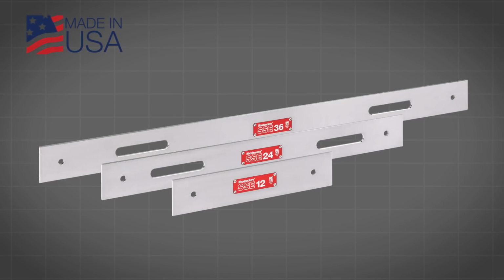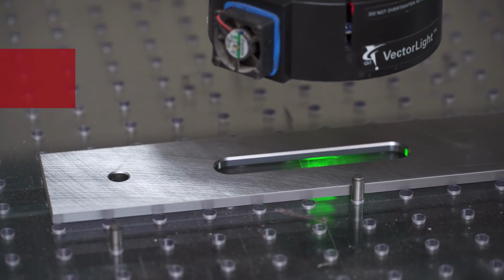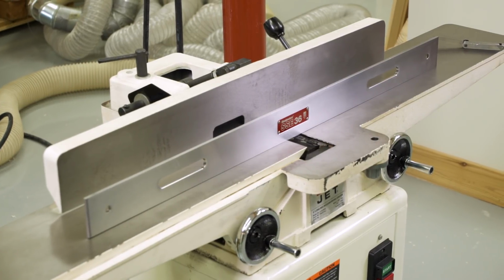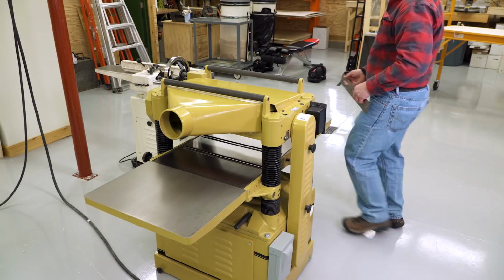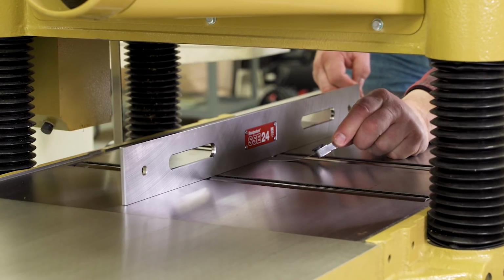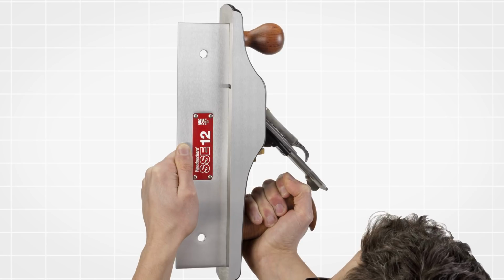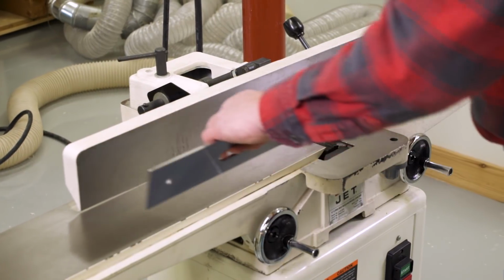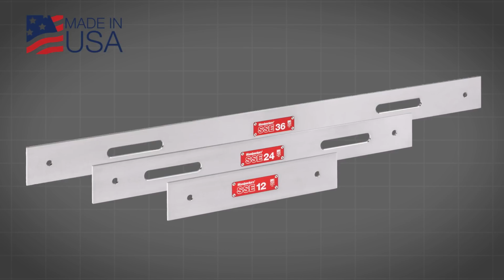Steel Straight Edge by Woodpeckers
Introducing the Steel Straight Edge - in 12", 24", and 36" lengths for woodworking success stories!

The goal of every woodworker is to produce project parts that are straight, flat, and with adjacent edges that are perfectly perpendicular. The first step to achieving this goal is accurate machine setup. Your best friend in that quest is a highly accurate, reliable straight edge.

Both edges of these American made tools are ground to a tolerance of .0002" per 12" of length - making them the straightest straight edges on the market! See it here and order online securely: